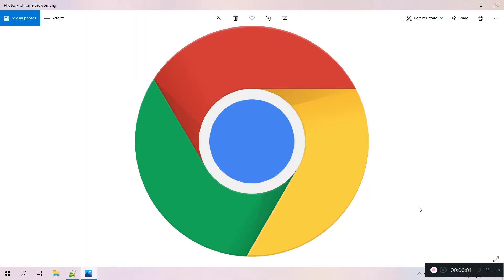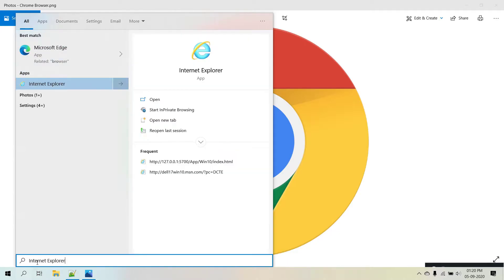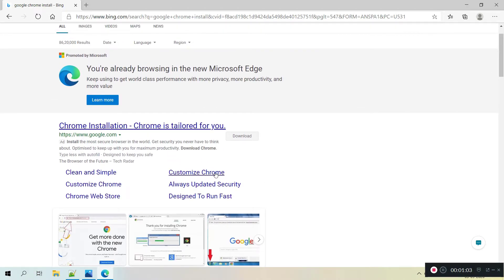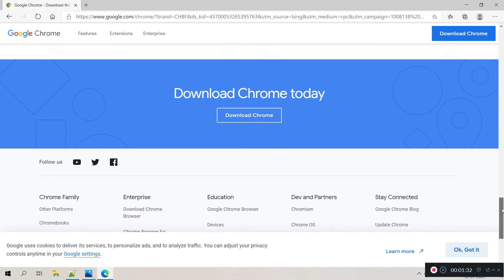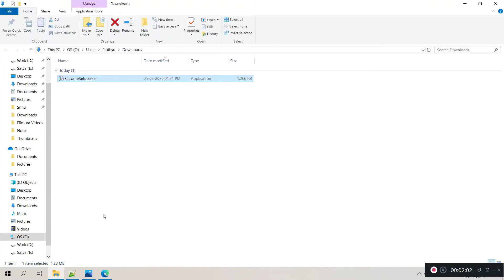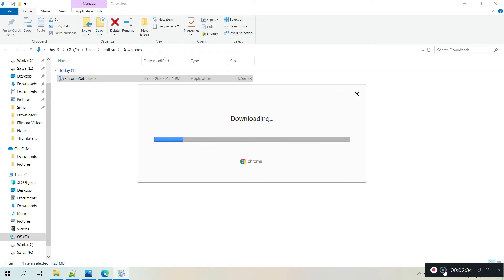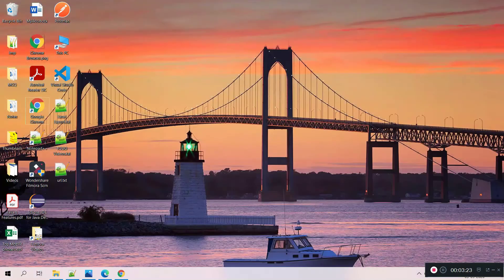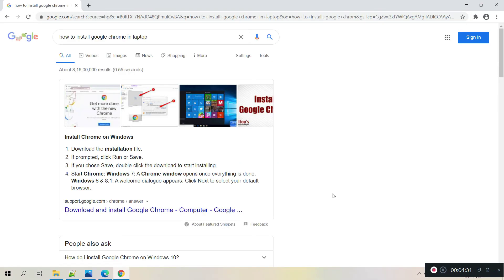How to download and install Google Chrome Web Browser in Widows| JavaBeam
Below is the link to download for latest version of Google chrome web browser: